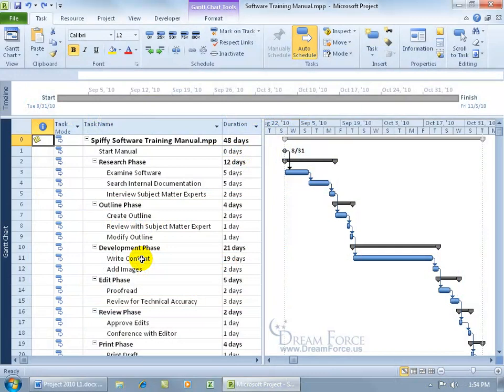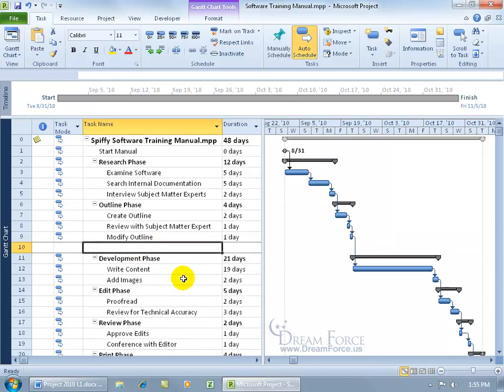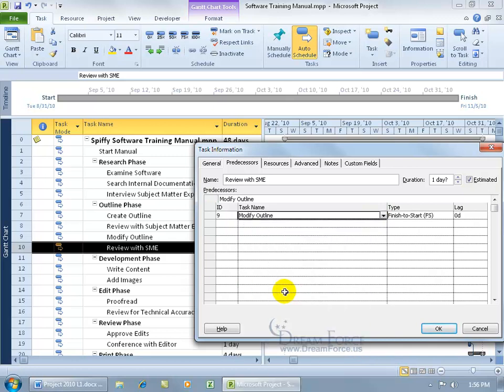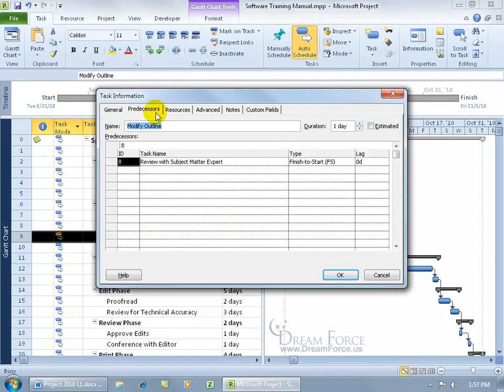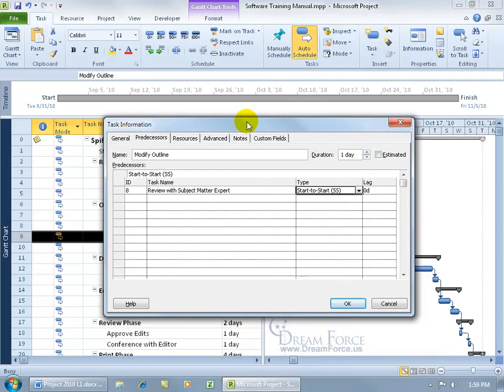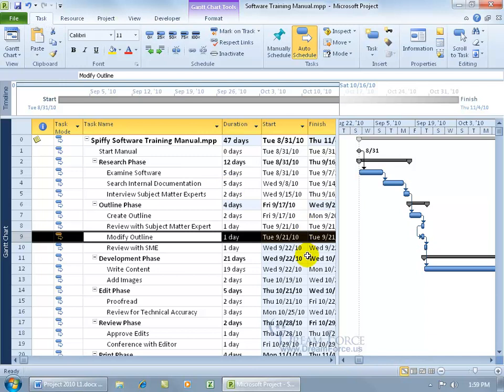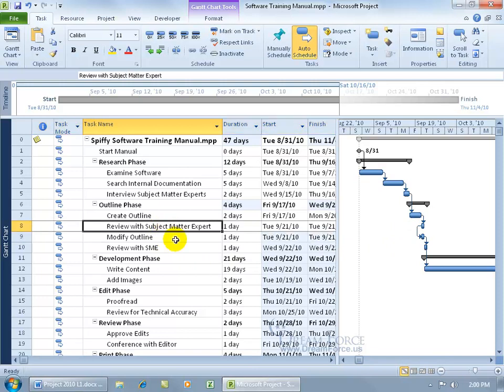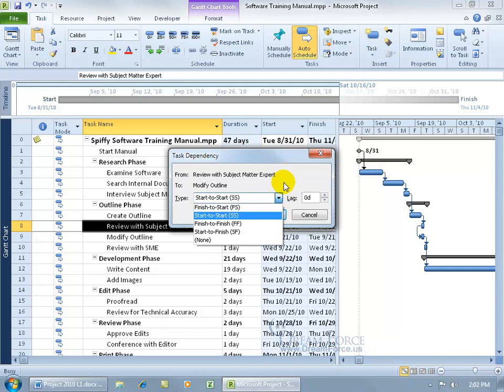Microsoft Project 2010: Modifying Task Relationship Types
Microsoft Project 2010 training video on how to modify the Task Relationship Types including: Finish to Start (default), Start to Start, Finish to Finish and Start to Finish.